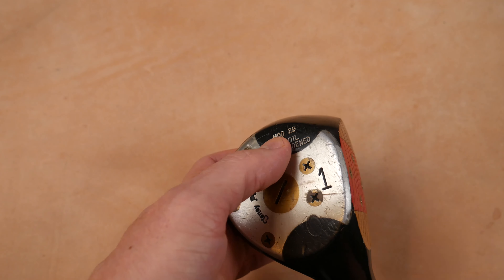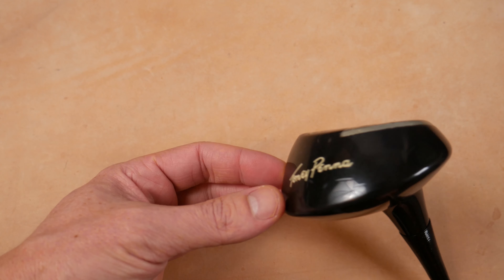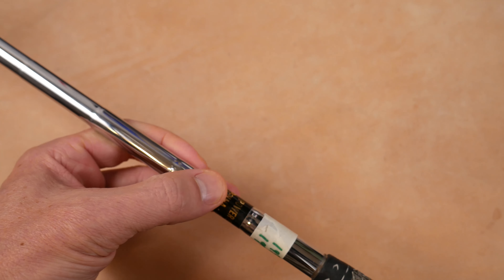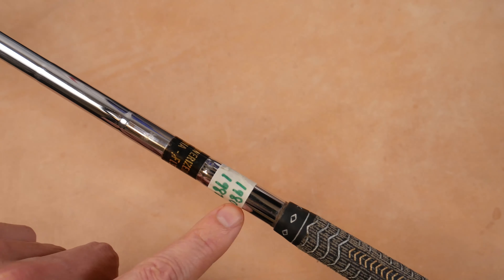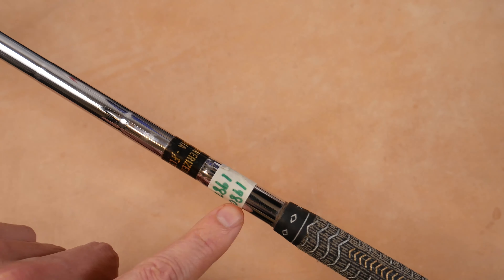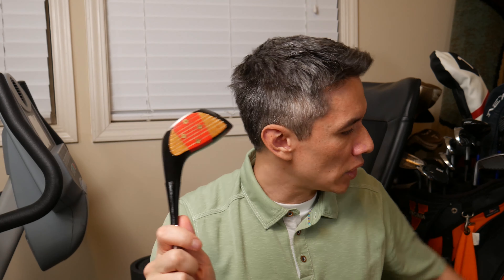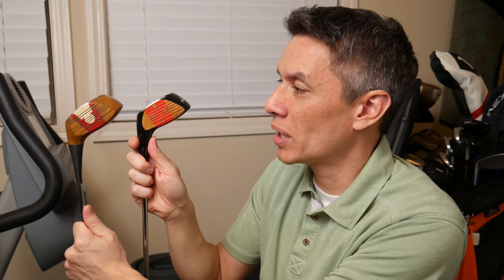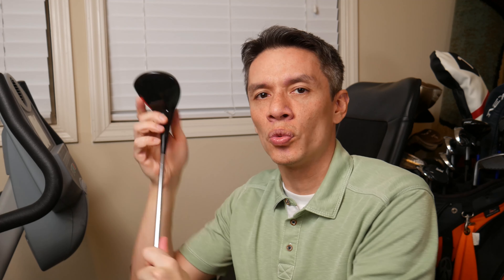1980 Toney Penna Mod 29 Driver - The Vintage Golfer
We get the lovely Toney Penna model 29 persimmon out onto the range. It is sleek and read to go!